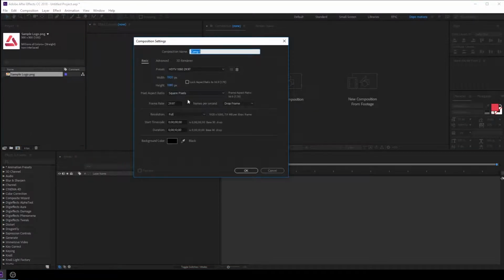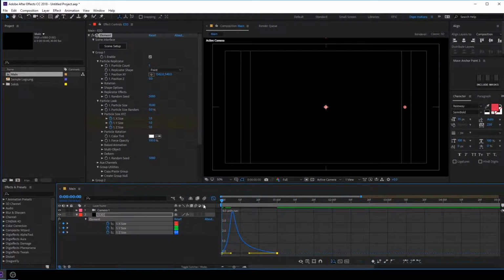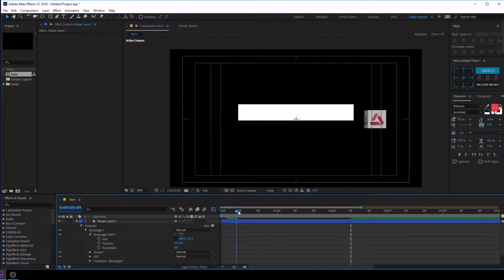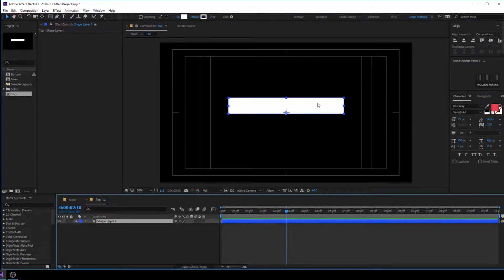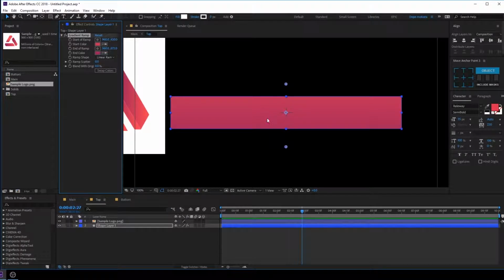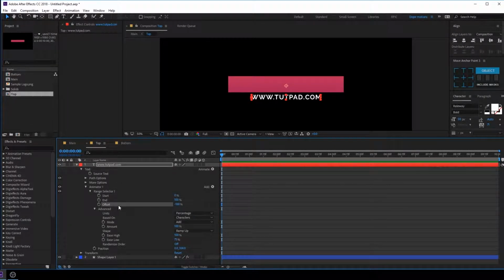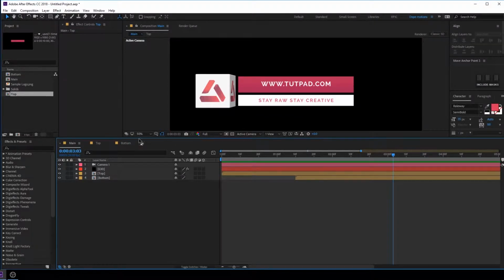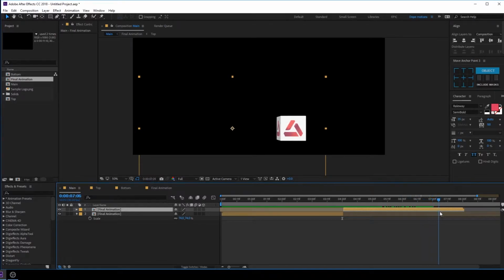Motion Graphics: Animate Corporate Lower thirds (beginner) | Freepik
Appearing in a video makes you feel important, right? And even better if it uses animated lower thirds. In this tutorial, we're going to learn how to create animated lower thirds using Element 3D of Adobe After Effects so that we can create our own videos with customized lower thirds. Are you ready?